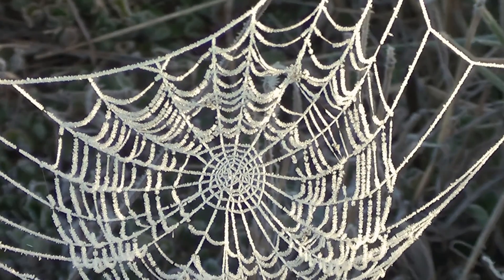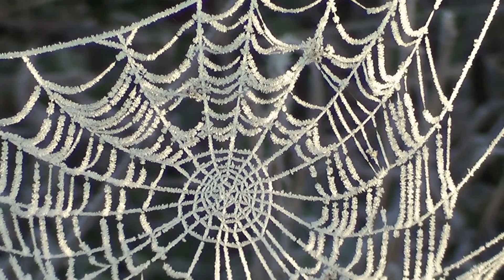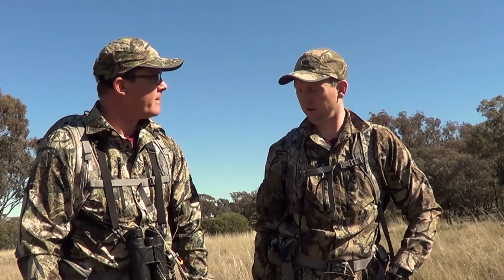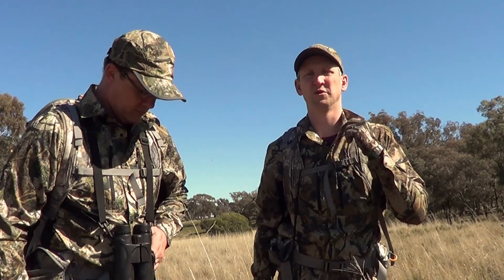TUSX Base layer Review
John & Danny review the new TUSX base layer system on a hunt in the NSW Ranges.